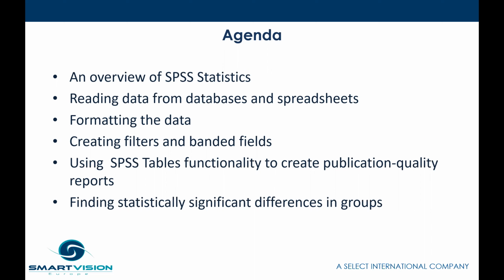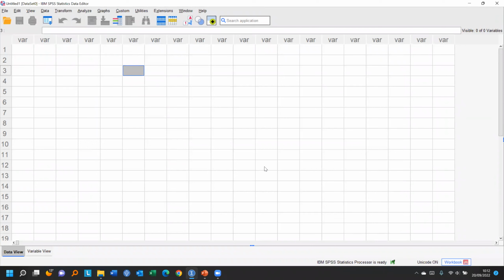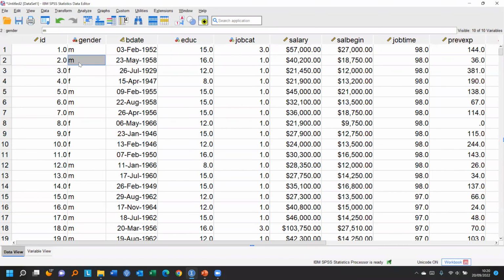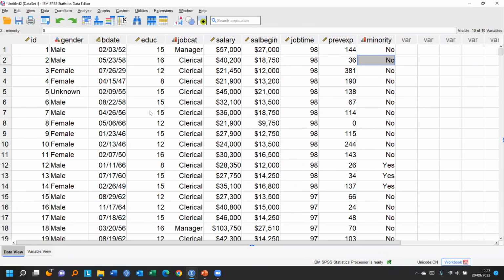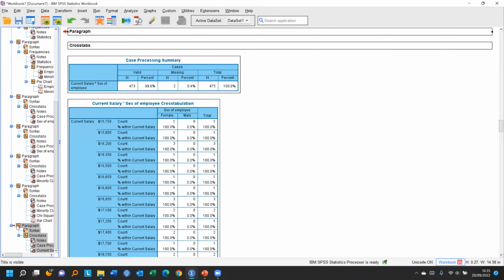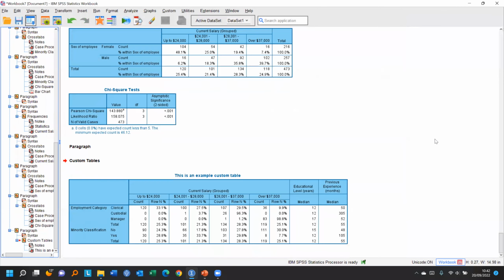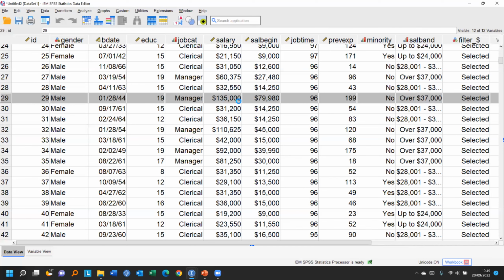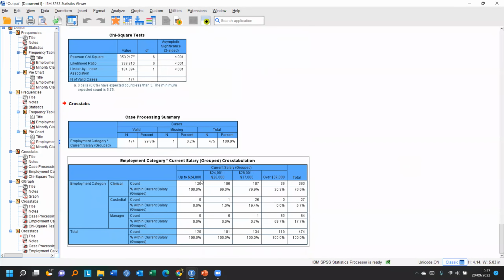Getting started with SPSS Sept 22